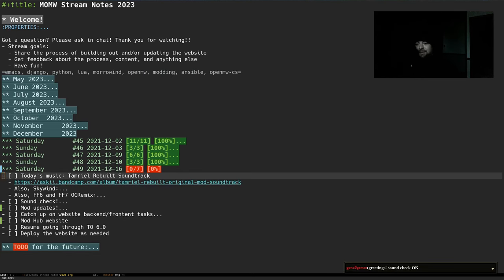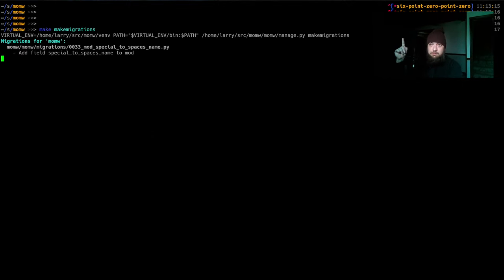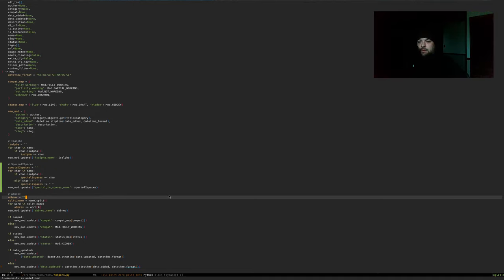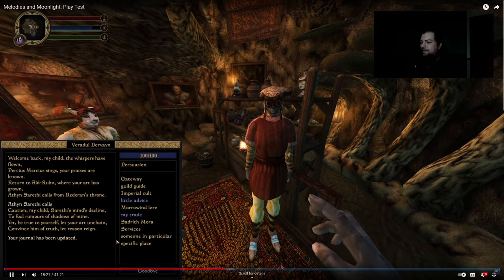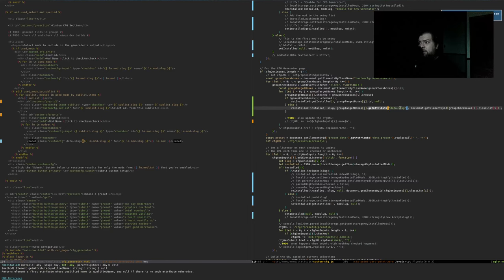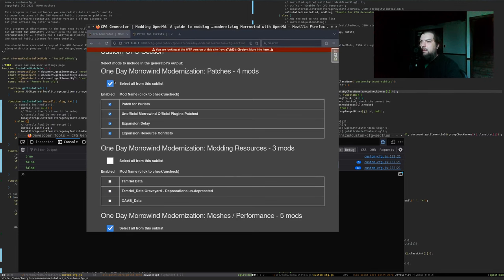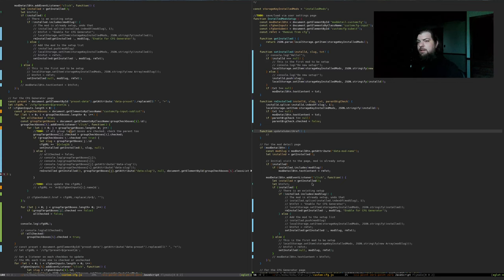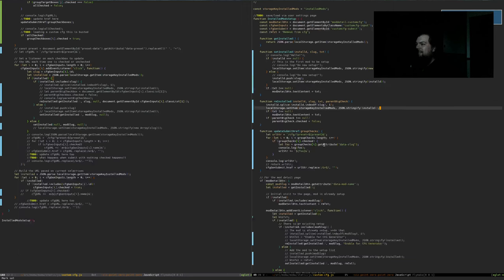Let's update Modding-OpenMW.com! #49 2023-12-16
Today's stream began with a look at some new mod updates I've put out, and then we went right into working on some website features. We also chatted about possibly launching 6.0 before the end of the year.

First up: some general improvements to the new search feature. We discussed a more advanced sorting system that "scores" results, but for now we went with good old alphabetical sorting. All issues pointed out by Ronik should be more or less resolved!

After that I dove back into the JavaScript that powers the new custom config aspect of the CFG Generator. I made progress but did not complete what needed to be done. For next time!